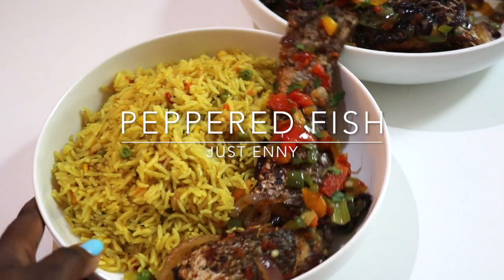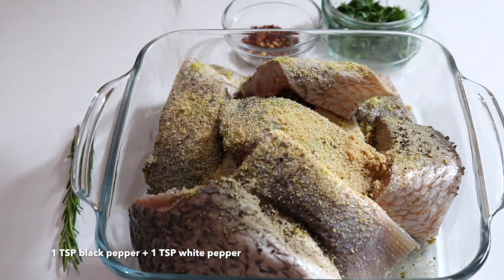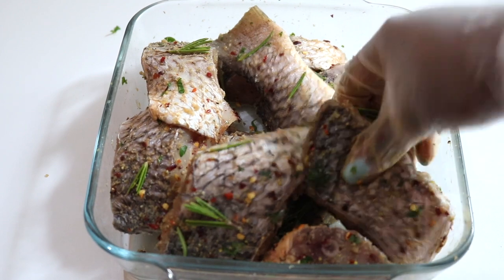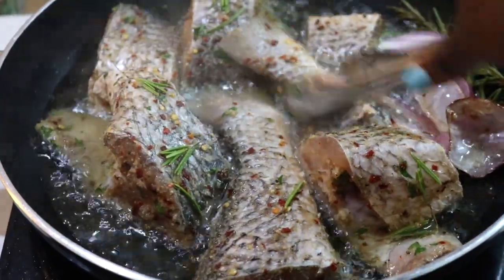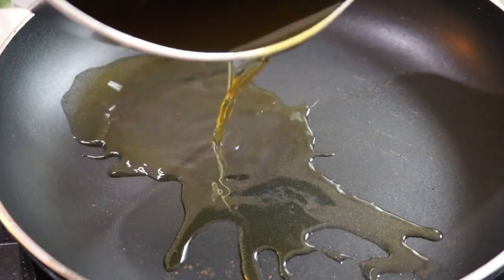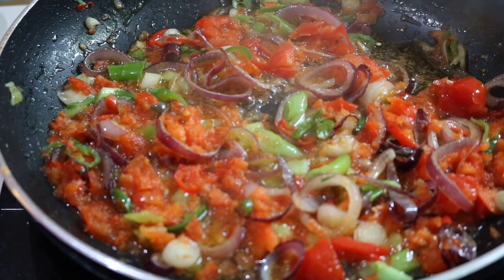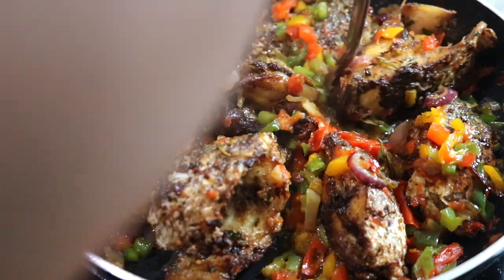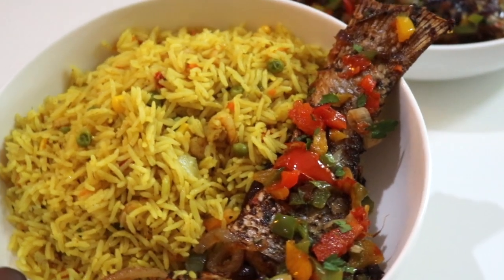Peppered Fish || Fried Fish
If you love Fish, you will definitely love this video. Fried fish with peppers. It's full of flavour! Please try this peppered fish and let me know how it goes🤗

Ingredients list

950g yellow croaker fish (2 medium-large fish)
1 TSP salt
1 TSP all purpose seasoning powder
1 TSP onion powder
1 TSP Garlic powder
1 TSP black pepper
1 TSP white pepper
1 TBS Chilli flakes
Parsley
Rosemary

*Pepper sauce*

1 onion (sliced)
1 TSP fresh minced garlic
2 chilli
2 spring onions
1 red bell pepper (finely chopped)
1 TSP salt
1 TSP all purpose seasoning powder or Maggi cubes
Colourful bell peppers
Parsley